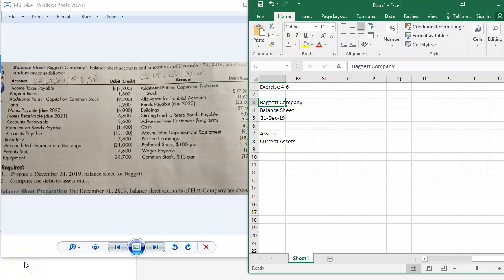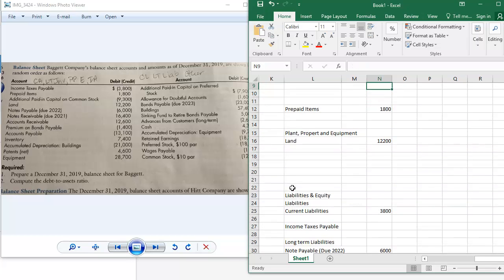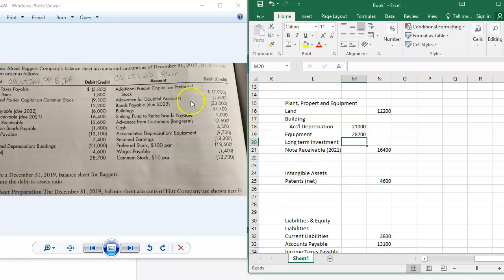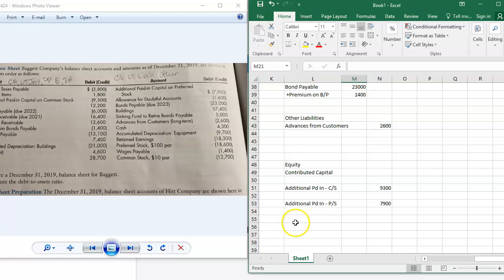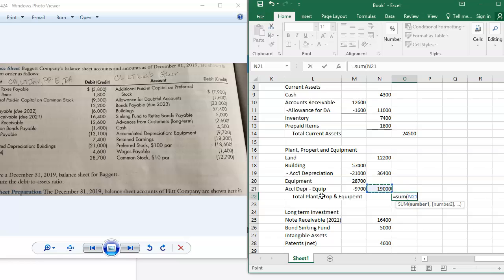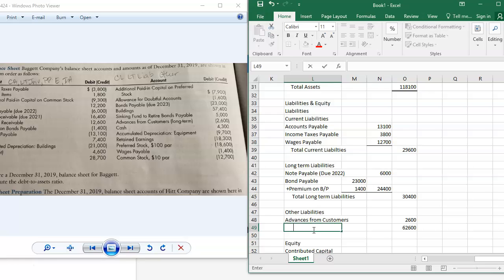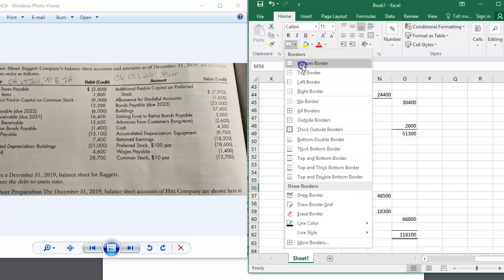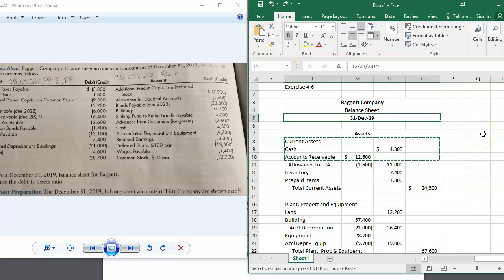Ex 4-6 (Intermediate)